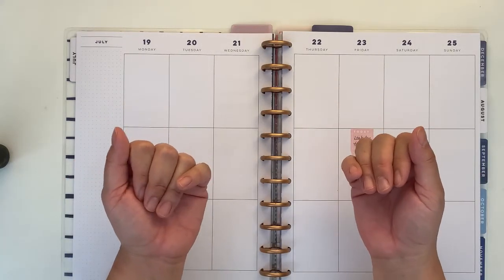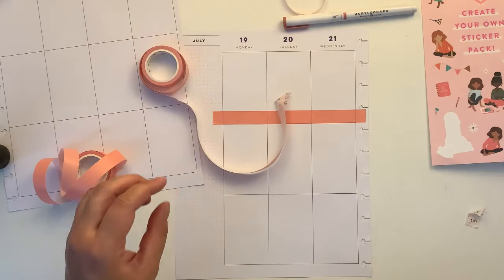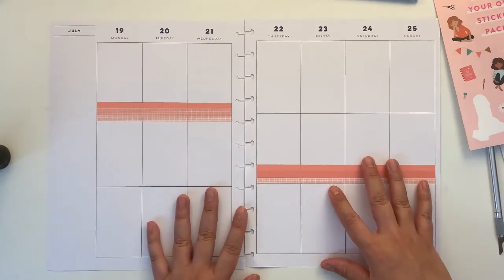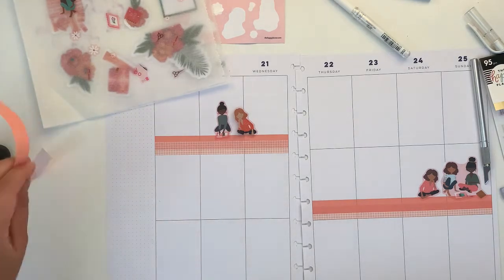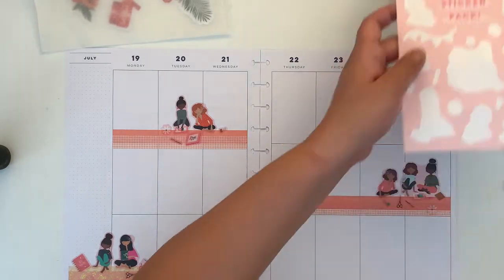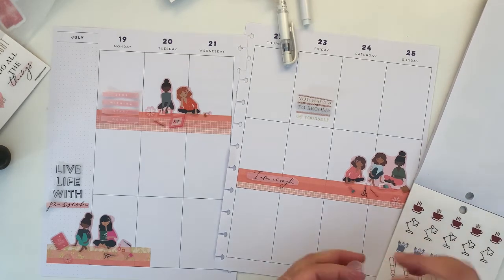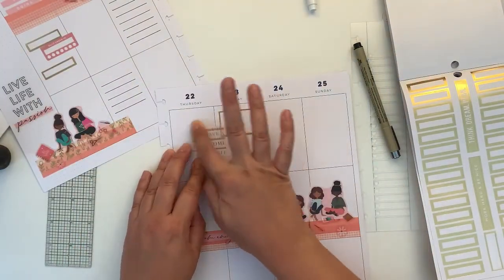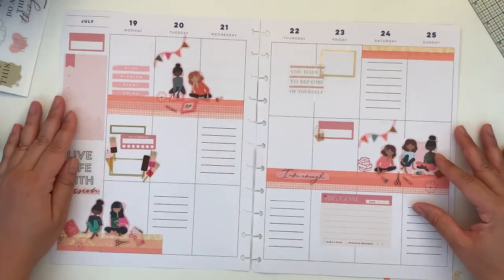Plan with Me | Squad Goals Planner Challenge | July 2021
Hello Planner friends, in this video I am sharing how I decorate my July 19th to 25th for the squadgoalsplannerchallenge hosted by Michelle @plan_on_it and Jenn @chappyplans. The idea is to use any of the Squad Goals value pack sticker books by The Happy Planner, but I don't have any of those, but did have one page left that came in the Create Your Own sticker Pack. I've also used elements from Fancy Florals, Biz Babe, Planner Basics and Colorful Boxes. I hope you like my video.

🎵 Track Info: